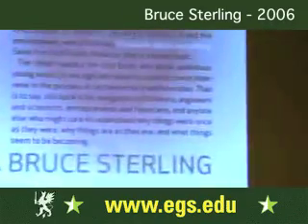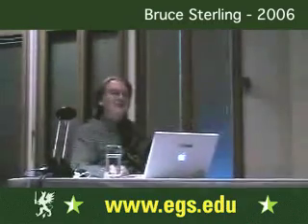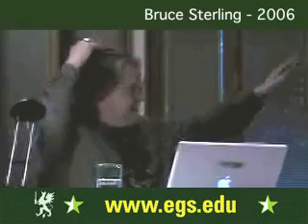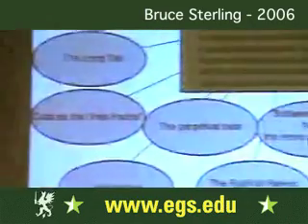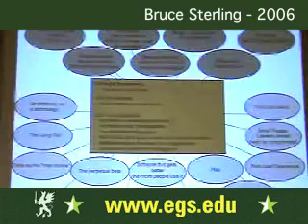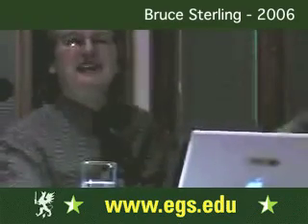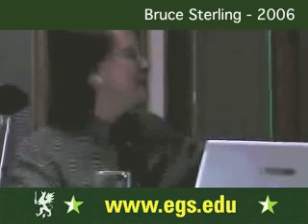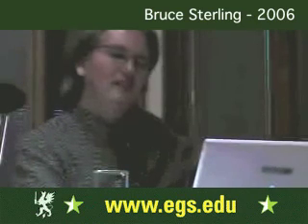Bruce Sterling. Impact and Sustainability of Technology. 2006 2/5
Bruce Sterling lecturing at European Graduate school about the impact and sustainability of technologies as RFID and the concept of SPIME's, objects that can be tracked through space and time. European Graduate School, Media Studies Department, EGS, Saas-Fee, Switzerland, 2006.